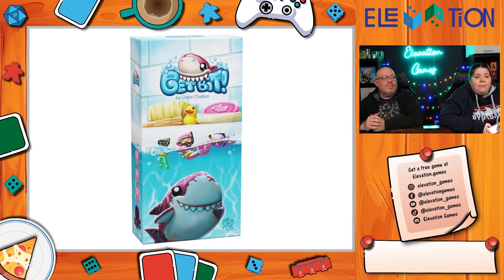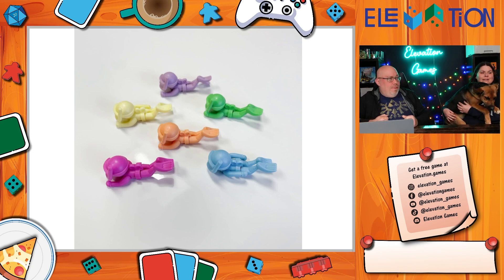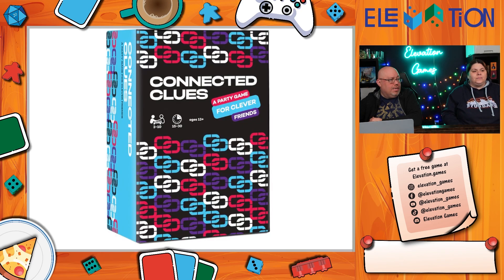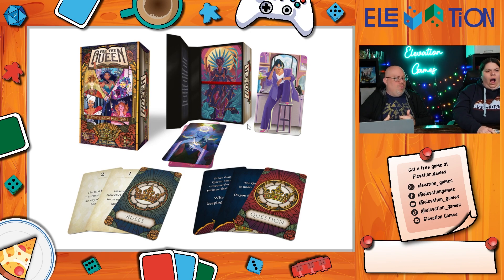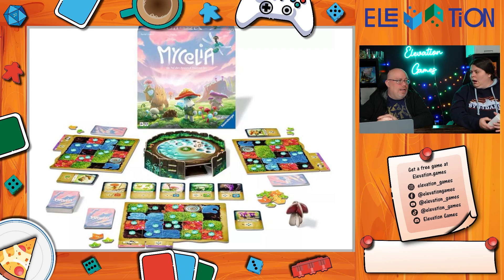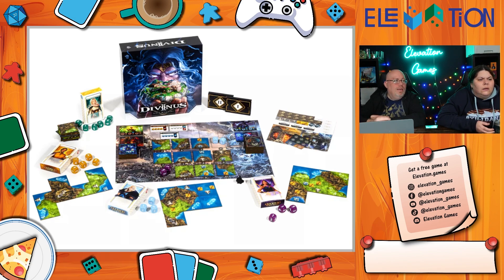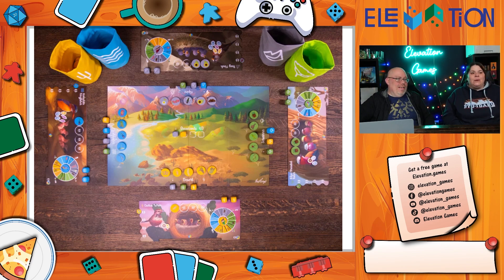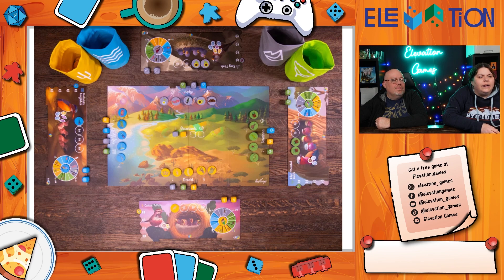Games of GAMA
We got to preview and play lots of upcoming games at the GAMA Expo. Jeremy sits down and walks us through what he saw at the show.

Get a free game and stay up to date with everything Elevation games by signing up for our newsletter

Want to get notified when we go live? Interested in signing up to playtest our in-development games?